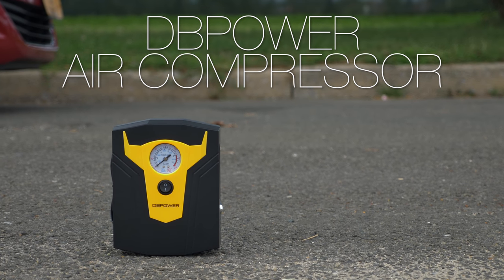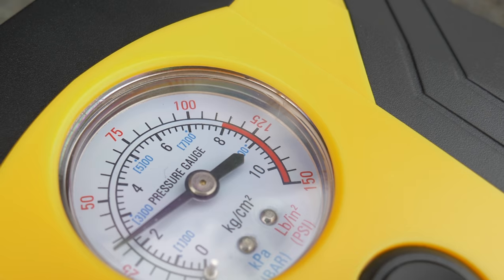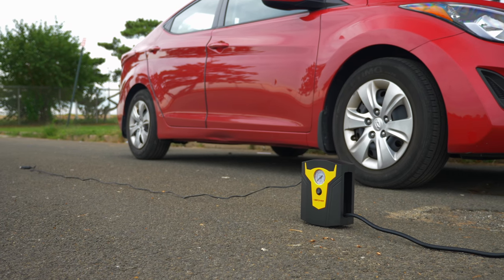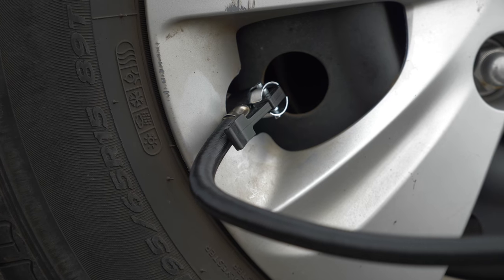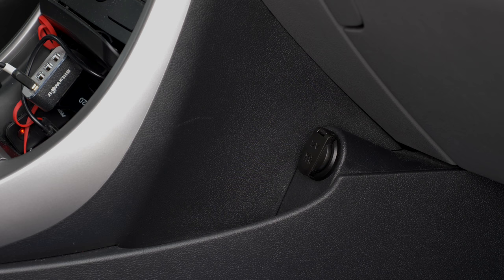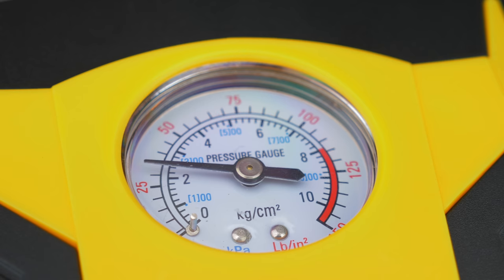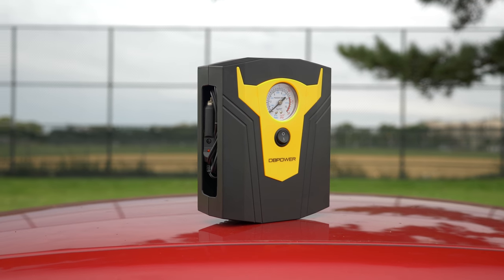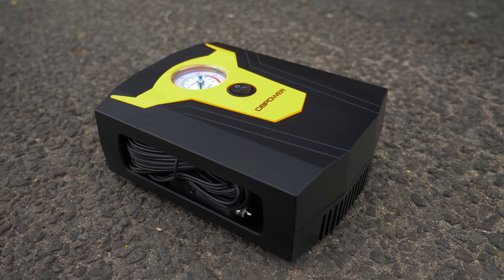DBPOWER Portable Air Compressor is small and sleek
DBPower Air Compressor - Model: CZK-3617

This is an ultra portable 12v Air Compressor from DBPower. It’s so compact that it’s not much larger than my hand and it has a pretty slick design. It tops out at 150 PSI and has just one toggle switch for turning the unit on and off. The 12v cable is almost 10 feet long when fully extended. That and the braided tube, are easily stowed inside the unit. The valve is short and is easy to affix to the tire stem.

The built in pressure gauge read between 2 and 3 PSI higher than my tire pressure stick. That difference was repeatable after I purposely dropped 10 PSI from my tire. Keeping that in mind, I was able to return my tire pressure with this Air Compressor in less than two minutes -- much faster than with my good ‘ol ACDelco air compressor.

If you’re looking to buy a new compressor, or replace an aging one, this one offers you portability, style, and fast filling for under $30 bucks. You also get a few different nozzles in the box. Not too bad, right?

My Equipment:

All of my GH5 and GH4 hardware on Amazon

LG Ultra Wide Monitor for Editing Video and Graphic Design:

Macbook Pro Stand:

Panasonic GH4 Body

Panasonic Vario X 12-35mm lens

Movo 23-Inch Camera Track Slider

Vanguard Alta Pro 263AT

Dolica GX600B200 Proline GX Series 60-Inch Aluminum Tripod

VPH-20 Video Pan & Tilt Fluid Head

Manfrotto 394 RC4 Low Profile Quick release plate

SanDisk Extreme Pro 64GB Card

Panasonic HC-V160 Camcorder